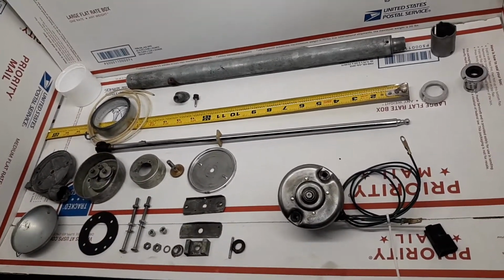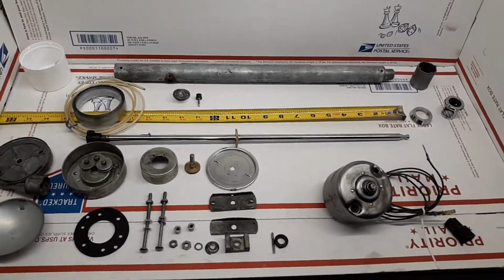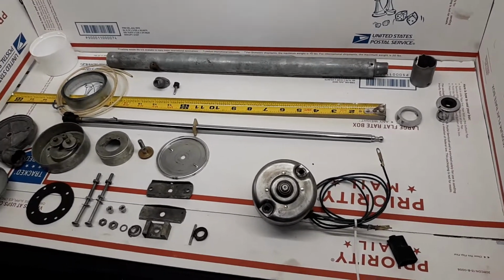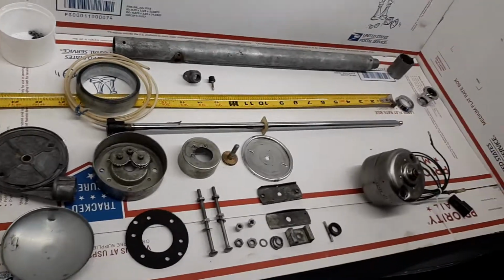1959 1960 CADILLAC POWER ANTENNA RESTORATION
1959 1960 CADILLAC POWER ANTENNA RESTORATION

In this particular video I have rebuilt the entire assembly ly of an original.vintage 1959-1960 Cadillac Power Antenna including the delicate Drive Gear Mechanism (Movement) and the mechanical tension based self-parking mechanism. I also restore all of the GM Cadillac Original Vintage Power Antennas from 1959 through 1978 including the specialty four (4) year only Limiting Switch Based Antenna specific to 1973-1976.

I restore the Power Antennas,  Power Door Lock Actuator/Activator Solenoids, Power Window Switches, Power Actuation Mechanisms for the Bucket Seats and the Strato-Bench Seat and Standard Seating.

I also restore all the GM Cadillac Power Motion ACTUATION SEAT MECHANISMS from 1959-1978 ,.. including the 4-Way Bucket Seat Variant - the 2-Way Bucket Seat Variant and the 6-Way Power Seat mechanism for the Strato-Bench Seat.